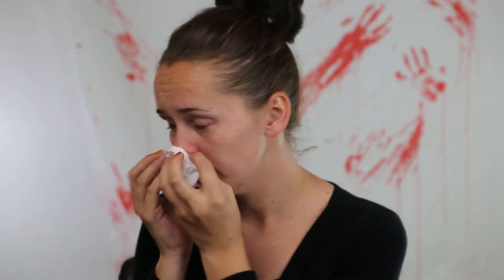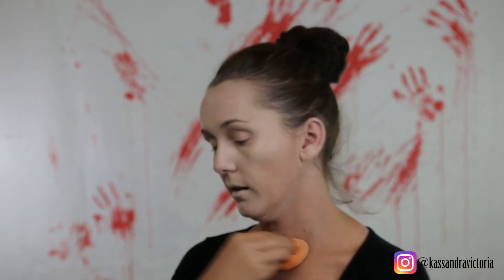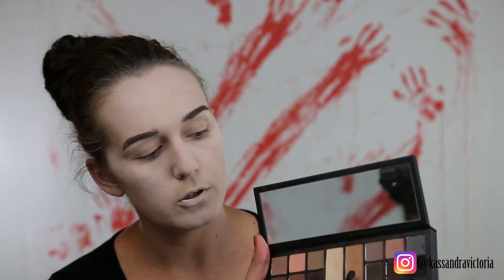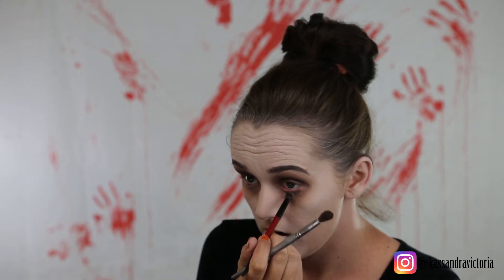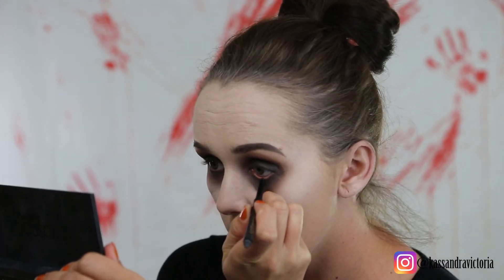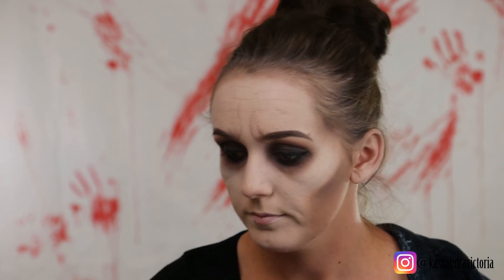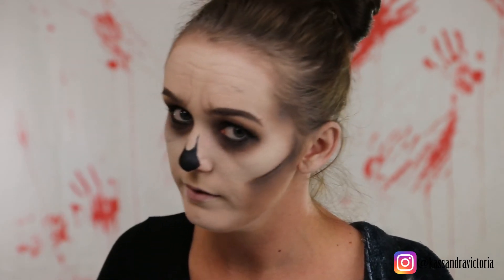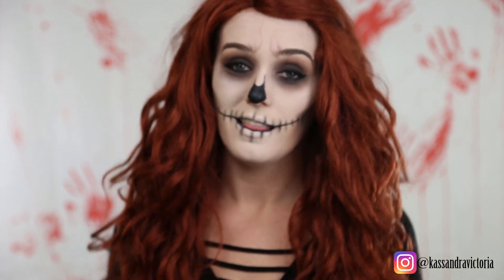Doing Halloween Makeup While Watching Horror Movies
Products used:
Makeup 4 Ever HD Foundation
BHCosmetics Concealer in white
Smashbox Shapematters Eyeshadow palette
Tarte Sex Kitten pencil eye liner
Sephora brand felt tip liquid eyeliner
Naked Cosmetics translucent setting powder
It Cosmetics Superhero Mascara (Ulta exclusive)